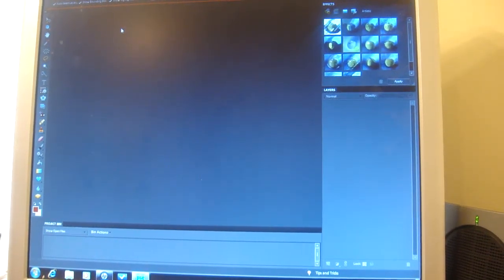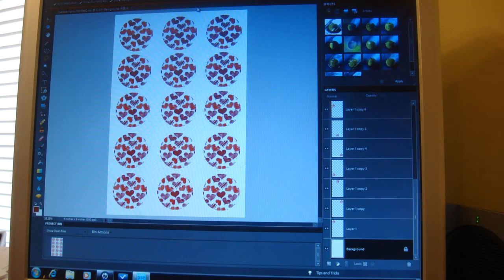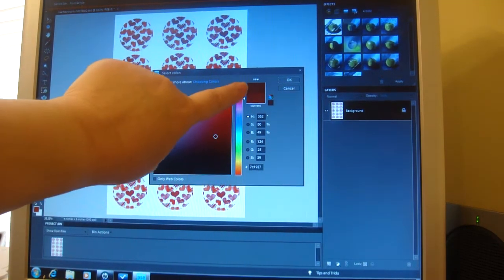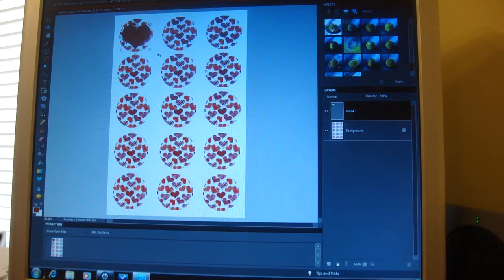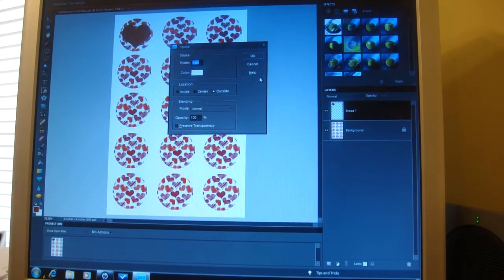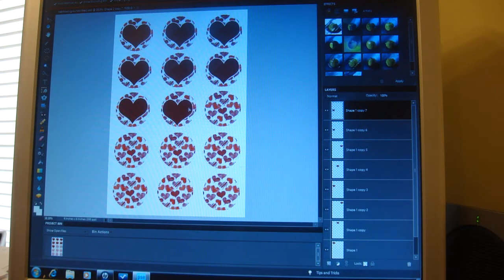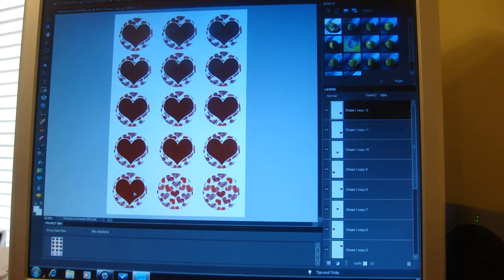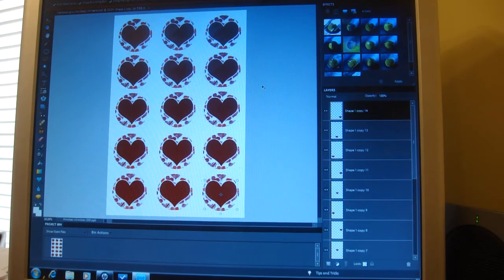How to Make a Bottle Cap Collage in Photoshop Elements - Part 2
Part 2 of how to make a bottle cap image collage using Photoshop Elements.